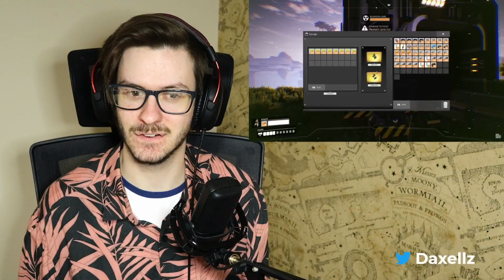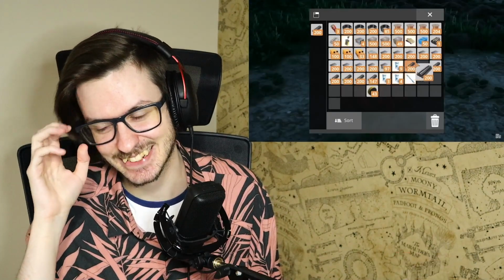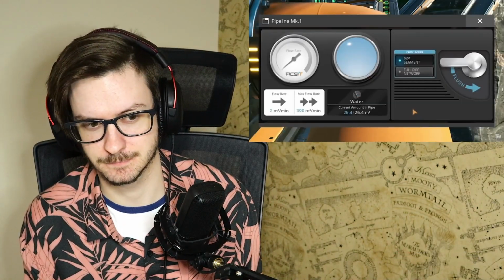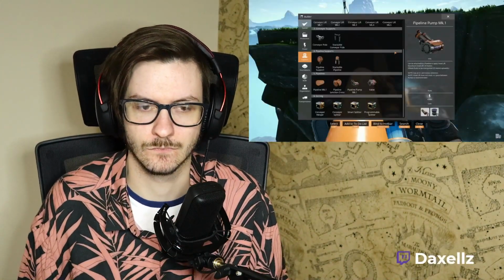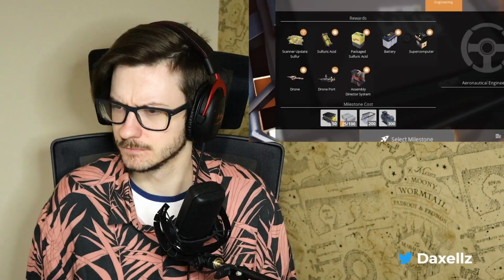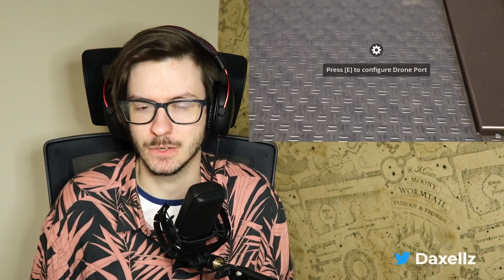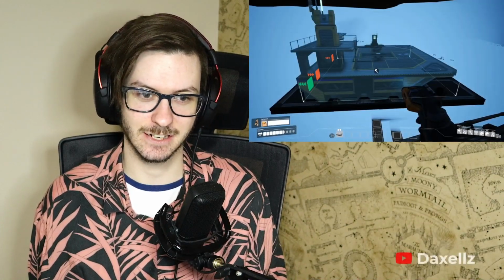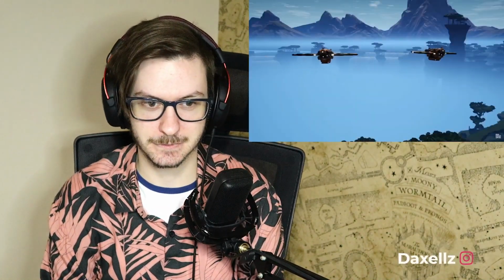Daxellz Reacts to Lets Game It Out I Used Drones to Make a Nightmare Factory Even Worse